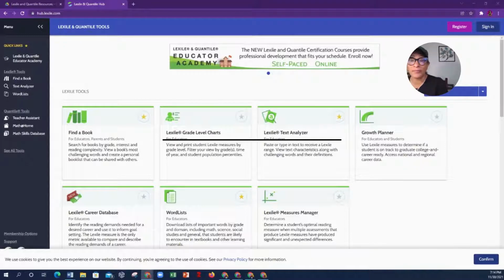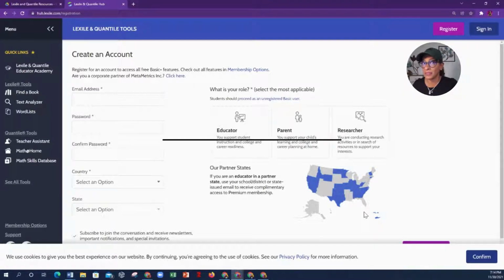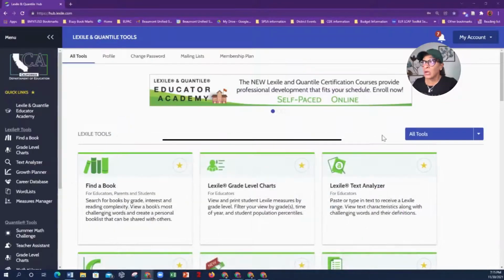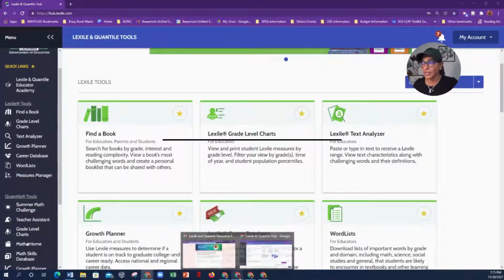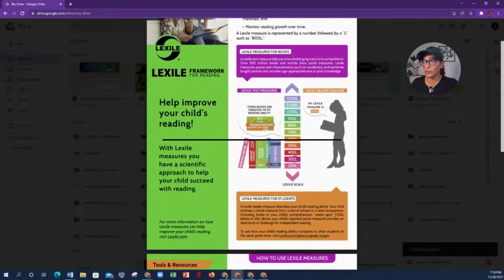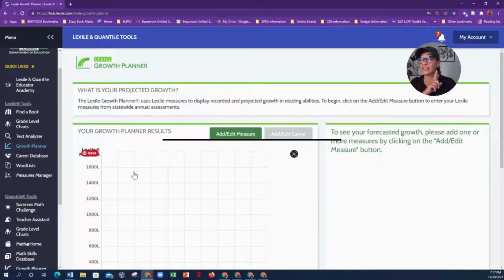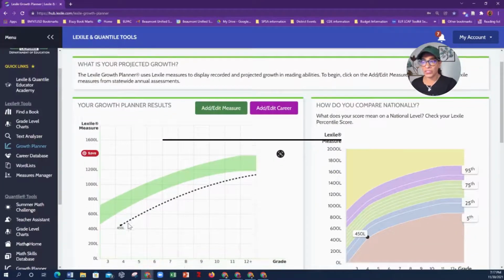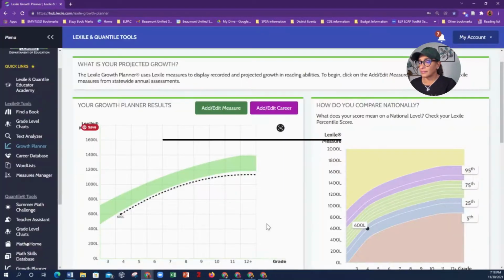Lexile Growth Planner introduction Part 2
Go to hub.lexile.com to practice.  Every student that takes a state assessment has a Lexile score.  If students take local assessments like STAR reading or i-Ready reading they can get the more current score from their teacher.

Use the scale score tool online to see where your child will be by the time they finish grade 12 if there was no invention or acceleration in their learning.

or send questions in the comments.